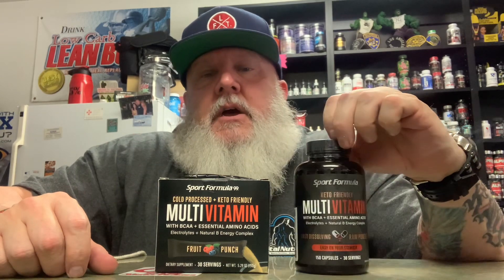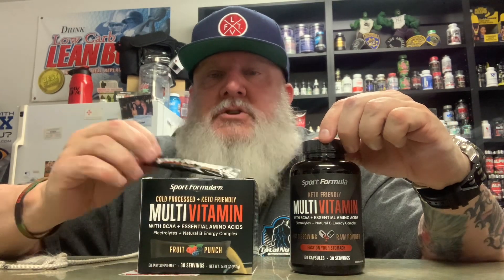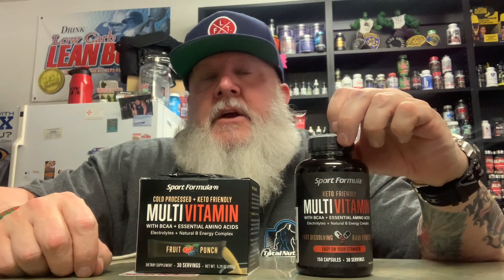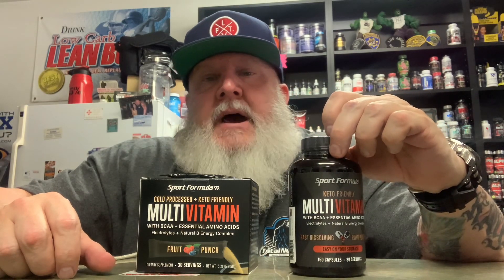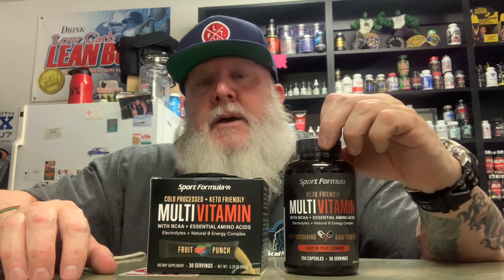Great Multivitamin Sport Formula